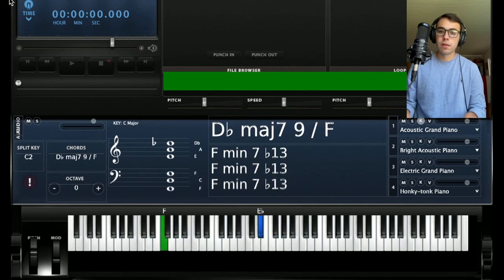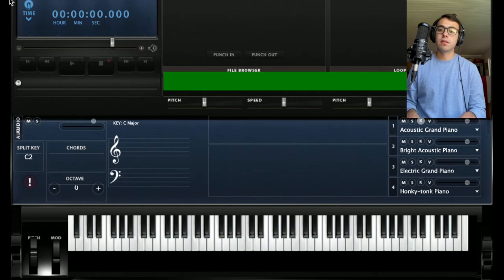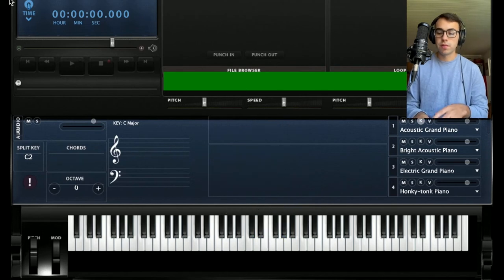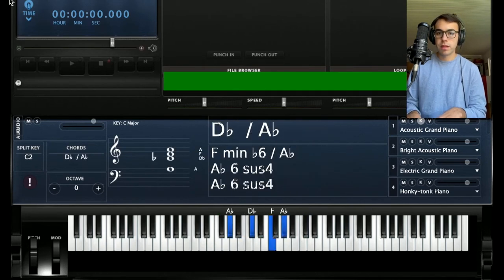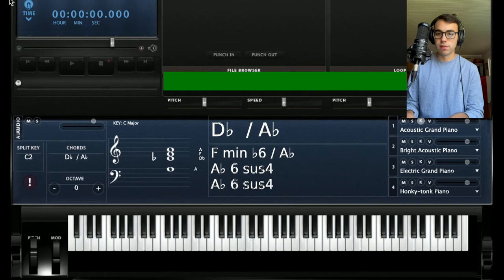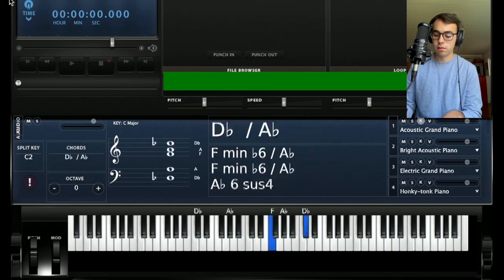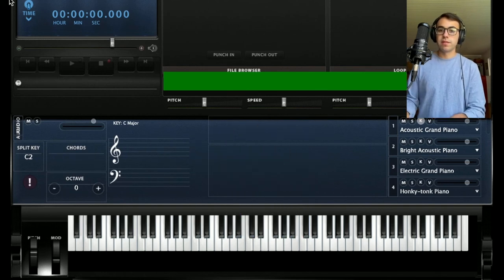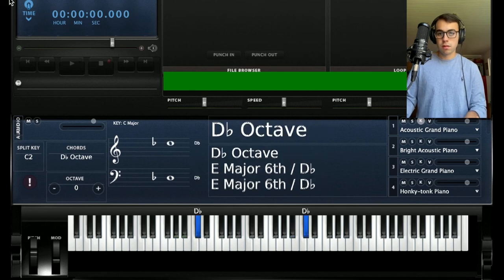But God! Keys Tutorial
Hope that you will find this video helpful!